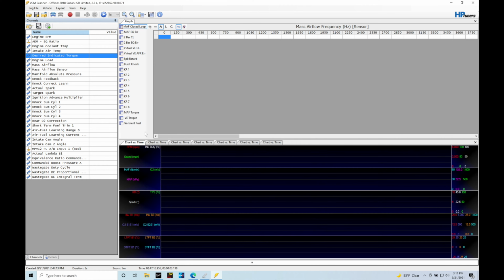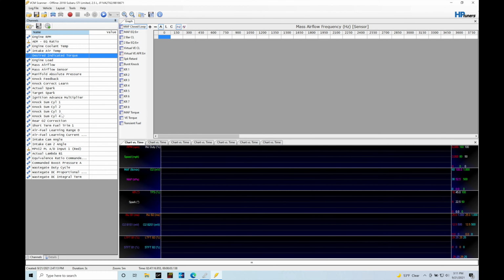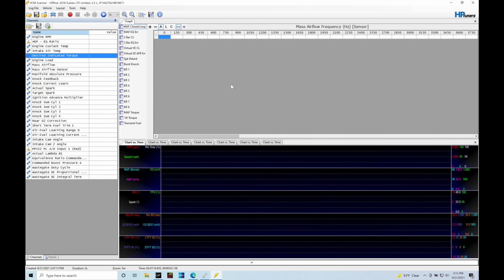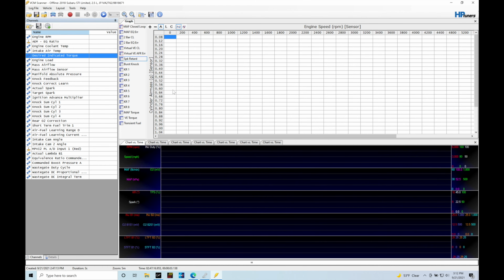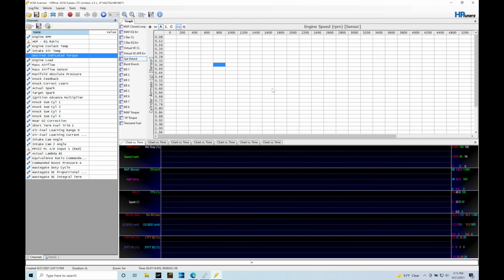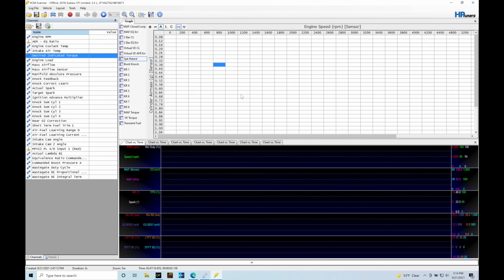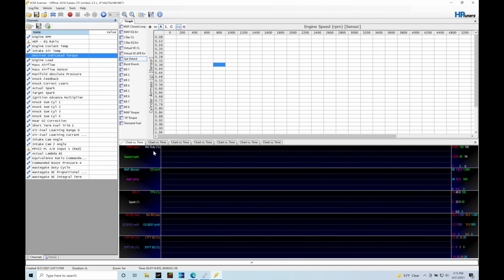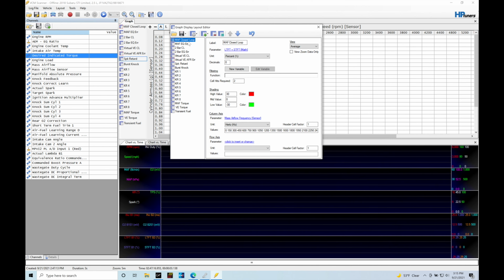HP Tuners Subaru Training Course Pt 6: VCM Logging & Histogram Building | Evans Performance Academy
HP Tuners Subaru Training Course Part 6: VCM Logging & Histogram Building breaks down how to data log using the VCM scanner software.  In addition, we start to explore how to create a custom histogram and graphical plots to help analyze data more efficiently.